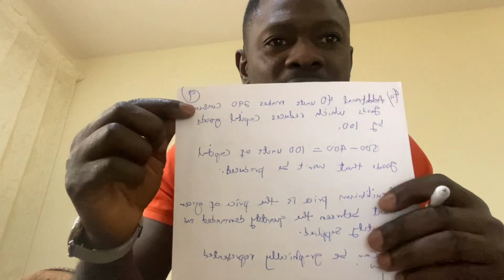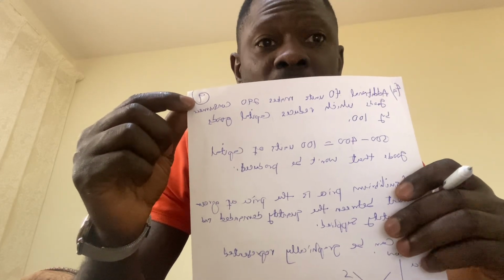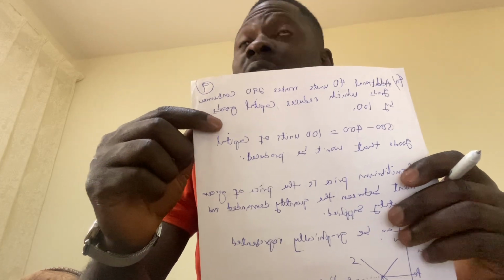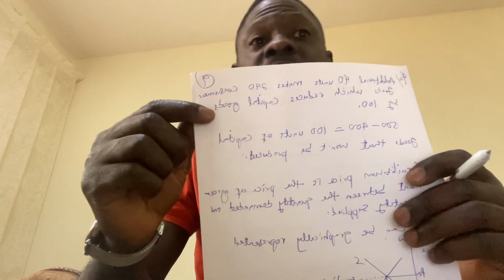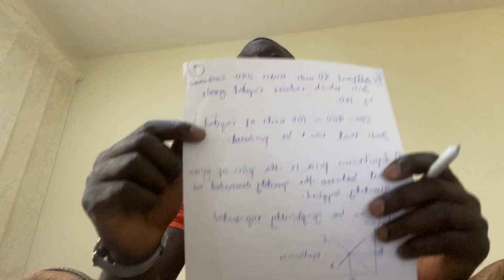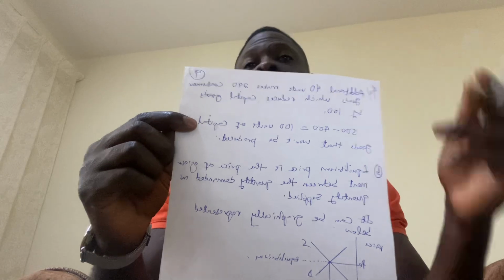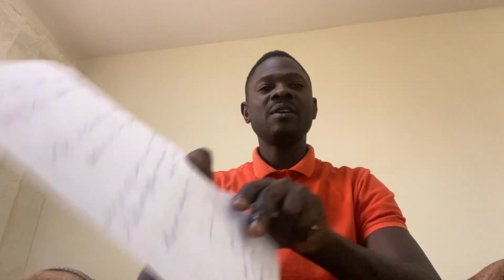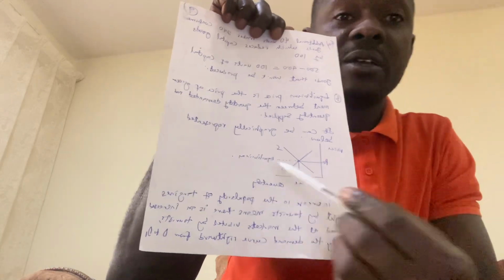Economics IGCSE Class(January 2023:Q4)